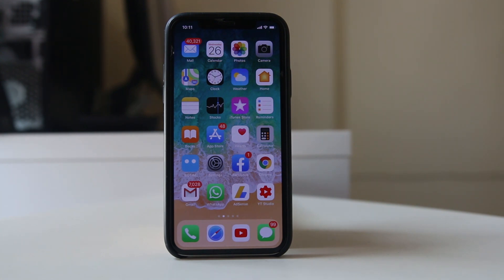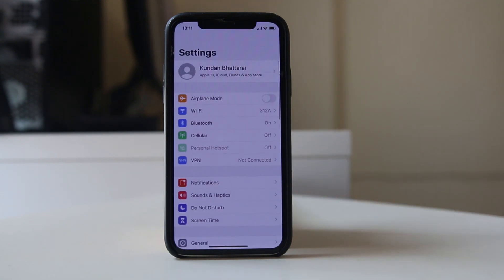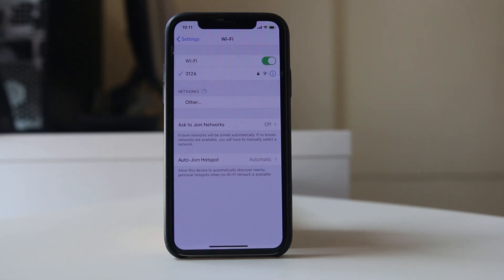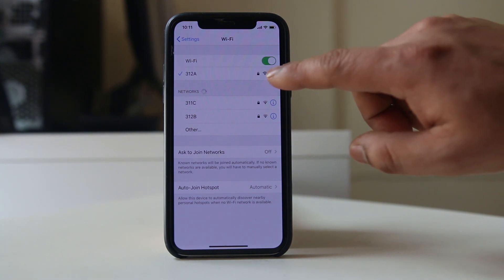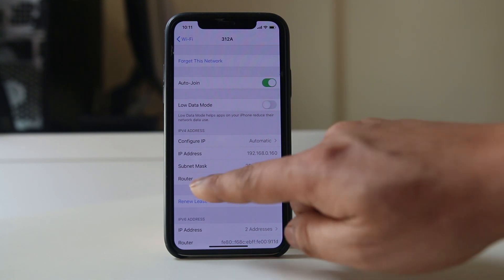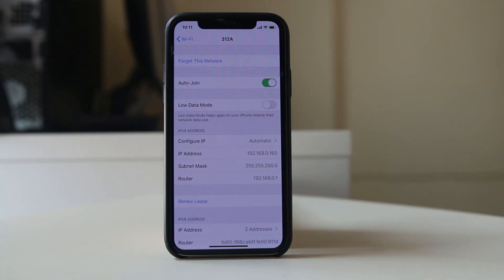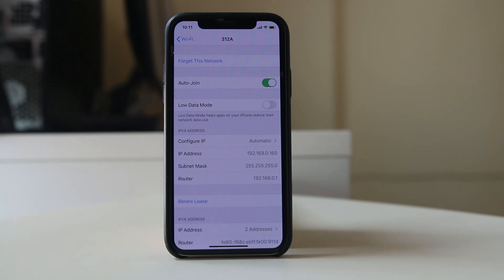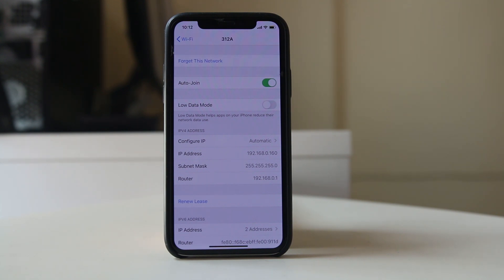How to find out the IP address of a router using iPhone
Find IP address of router

This video also answers some of the queries below:

find router ip address
how to find router ip
How to find default gateway
use iPhone to find iP address of router